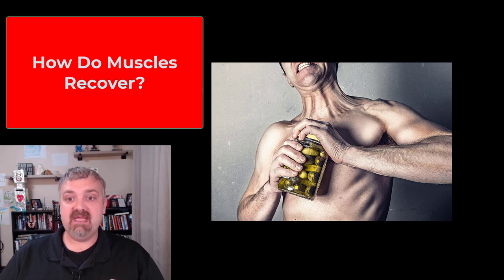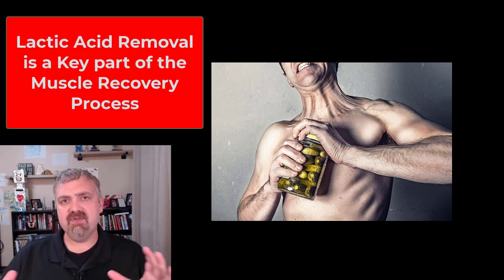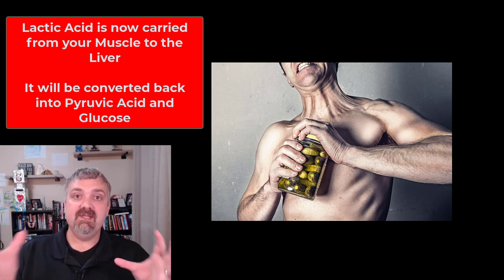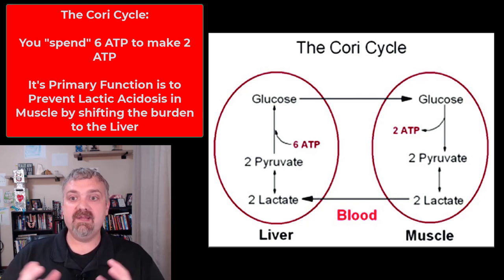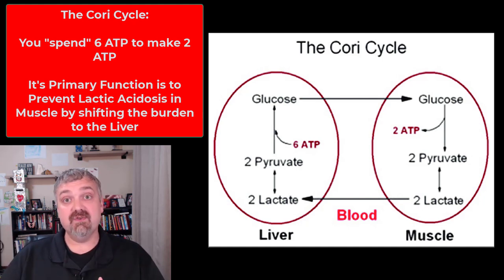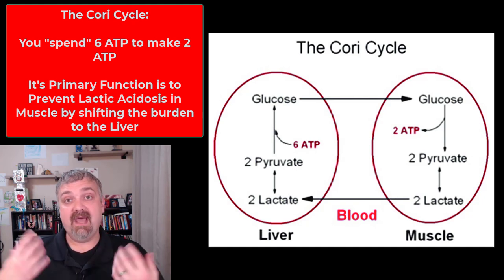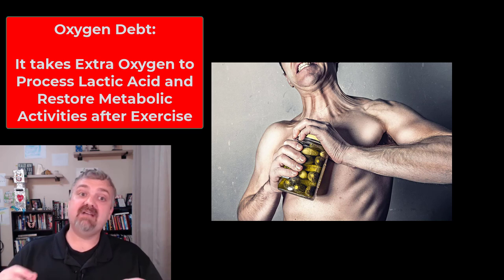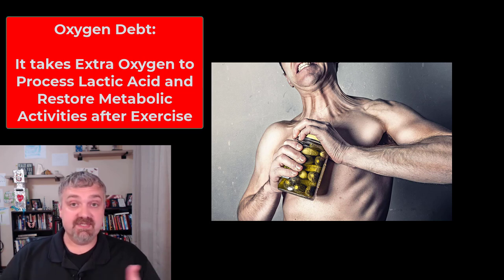Muscle Recovery (Cori Cycle): Anatomy and Physiology